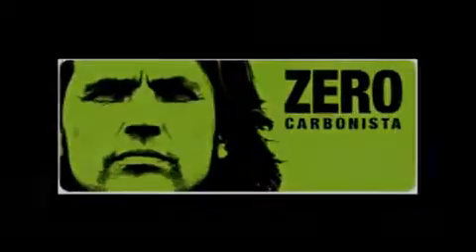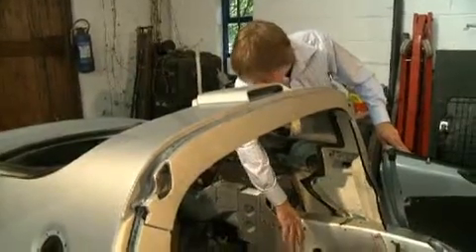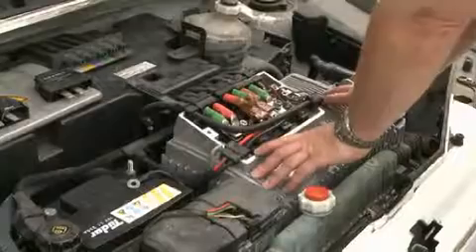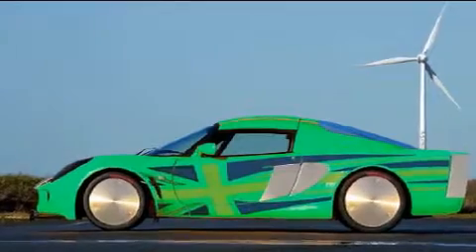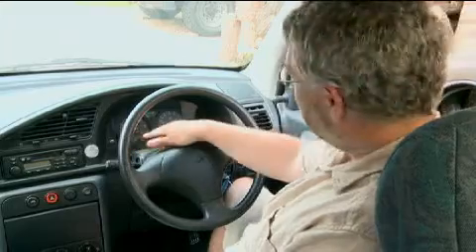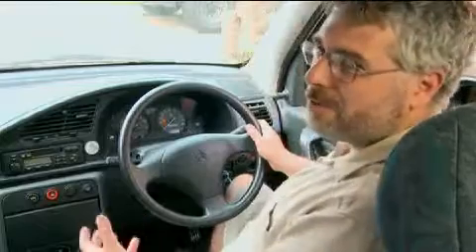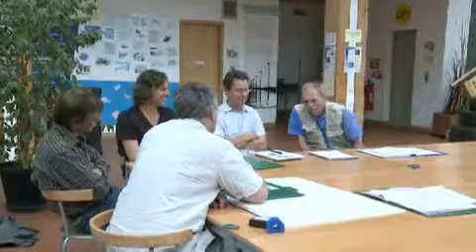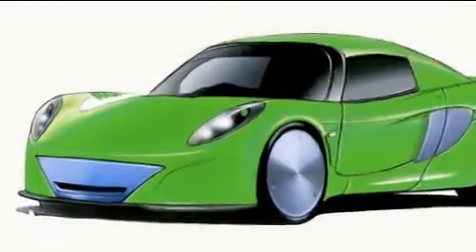Part 2 - Zerocarbonista - The Wind Car is on its way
Here's the second of our monthly video updates on the Wind car project. I'm off to Norfolk next week to take a look at the proposed body modifications and generally have a catch up with the team. Im looking fwd to it. Chassis has been lengthened, battery housing and transmission are now designed and under construction and were very slightly behind the estimated timeline, but still heading for Dec on the road. Meanwhile out in the world, where so much is changing lately - I hear Tesla are laying off staff and suffering some kind of financial difficulty raising doubts about their future.